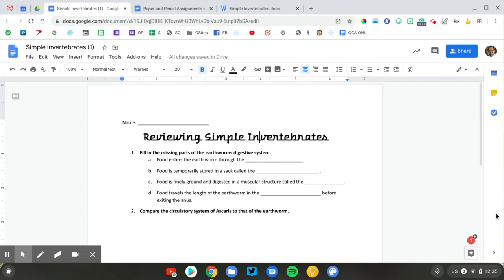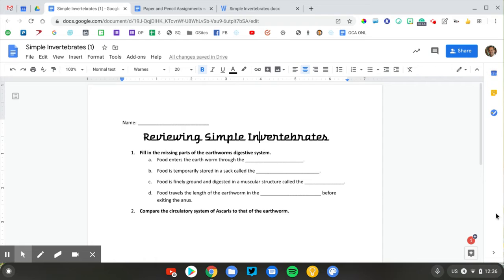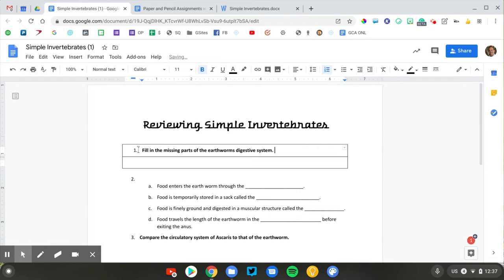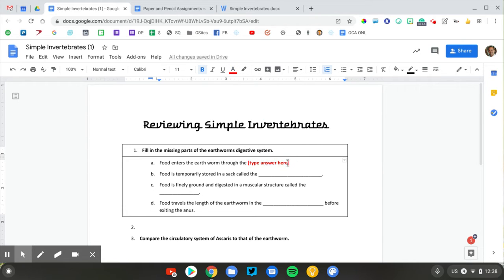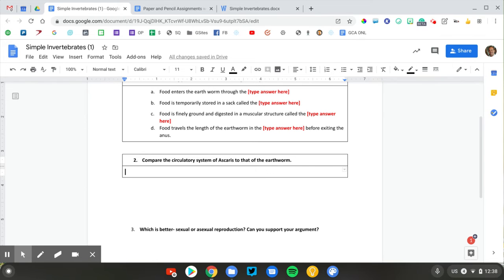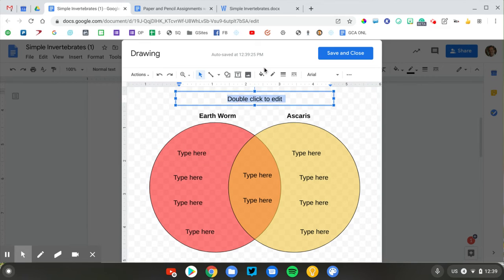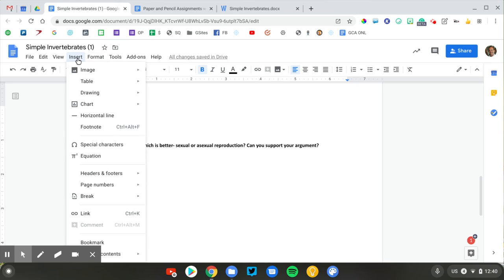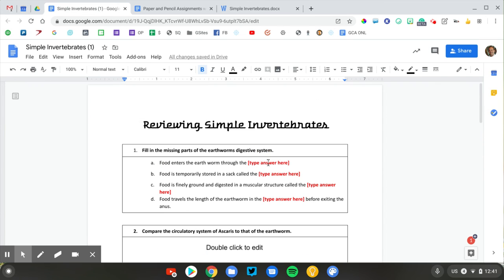Creating guided notes using Google Docs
A lot of teachers like to provide guided notes or homework questions for students to complete while they watch a video or read a chapter in their textbook.

Typically these activities are designed in MS Word so that they can be printed.

Documents designed for printing aren’t very easy to fill out electronically. Let’s explore ways that you can convert your PRINT activities into DIGITAL assignments.